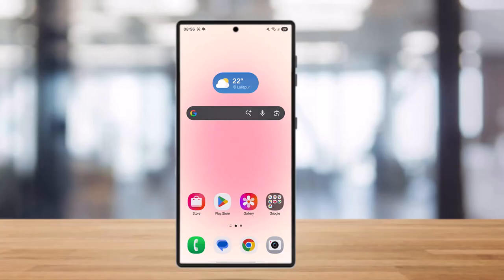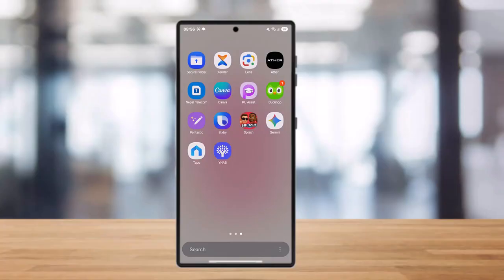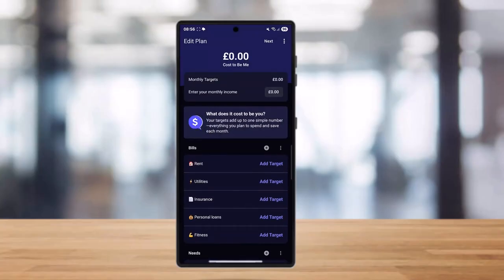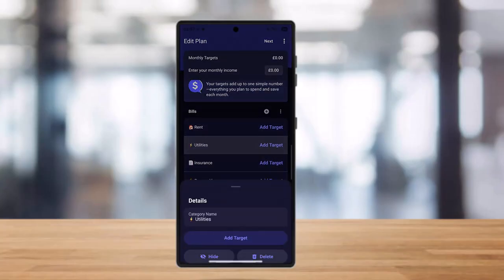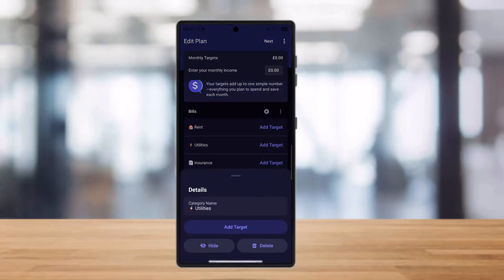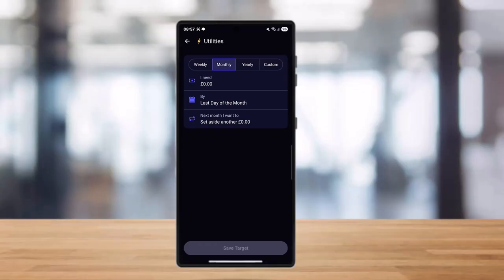How To Set Savings Goals In YNAB !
In today’s video, we’re going to discuss how to set saving goals in YNAB (You Need A Budget). If you’re trying to save money more effectively and stay on track with your financial plans, this feature will help you organize your goals with ease. So without wasting much of our time, let’s get straight into the video.

To start, log into your YNAB account on either the app or web version. Once you’re in, head to your budget view and create a new category for your savings goal — for example, “Emergency Fund,” “Vacation Fund,” or “New Laptop.” This will serve as your dedicated space to manage progress for that specific goal.

Next, it’s time to create a target. Tap on “Add Target” and choose your goal type — whether it’s a one-time target or a repeating goal. Then, enter your target amount and set a due date for when you want to achieve it. YNAB will automatically track your progress and let you know how much to save each month.

If you choose a repeating target, you can also define how it behaves — such as “Set Aside Every Month,” “Save Up To a Certain Amount,” or “Refill When Spent.” These options help customize your saving goals according to your needs and spending patterns.

Once you’ve reviewed all your details, simply tap Save Target and you’re all set! That’s how you can easily set and manage saving goals in YNAB to stay financially organized.